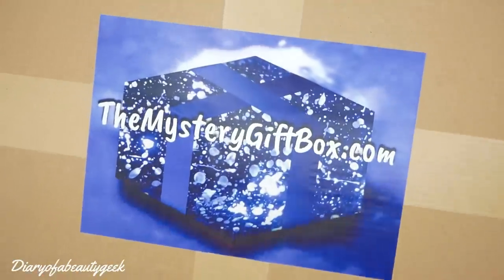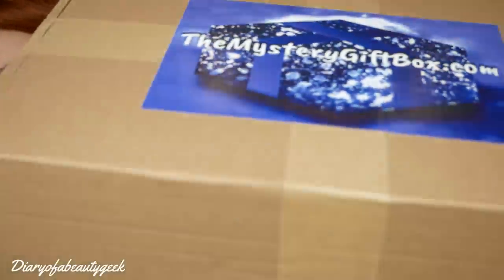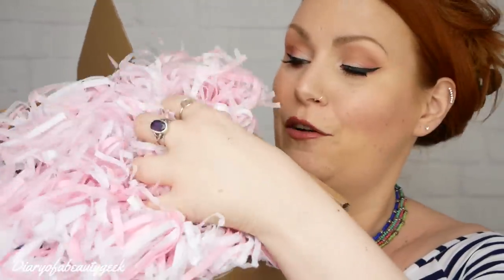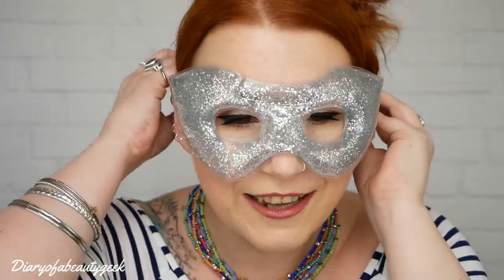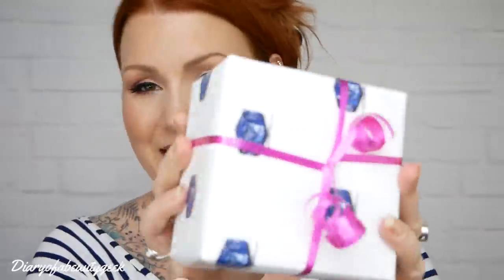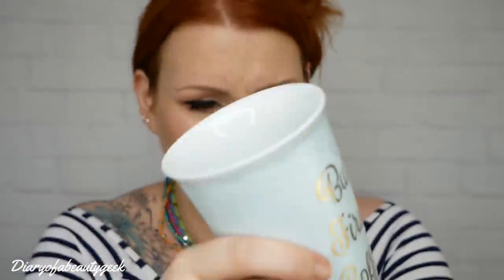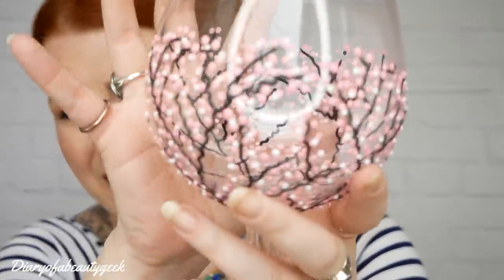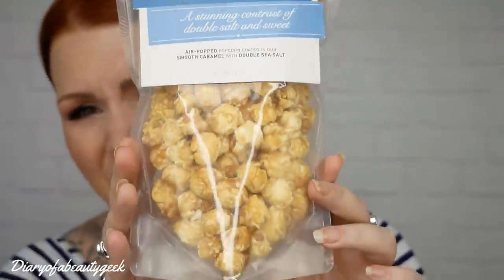UNBOXING A MYSTERY GIFT BOX FOR HER - TAKE THE STRESS OUT OF GIFTING ?!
🌸23 DIFFERENT THEMED GIFT BOXES - 2 DIFFERENT SUBSCRIPTION BOXES - CUSTOMIZATION BOXES - NUMEROUS PRICE OPTIONS  - WORLDWIDE SHIPPING🌺

💰Money off Links:
FabFitFun (now ships to UK)*** For a $10 discount